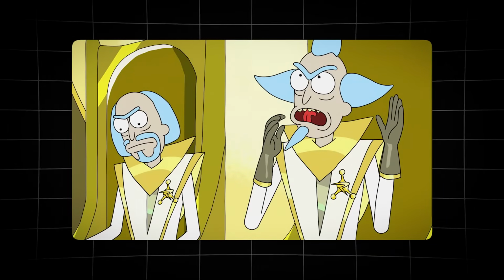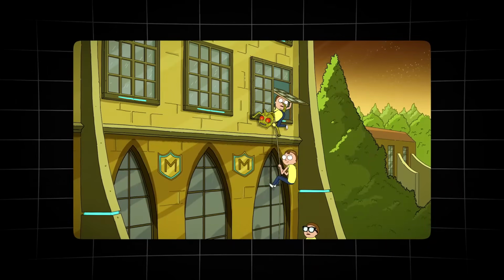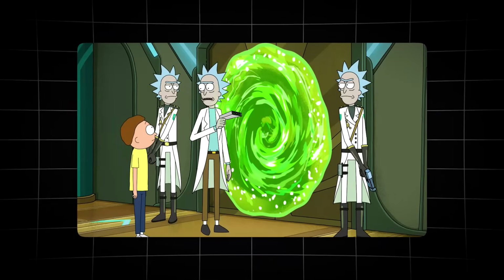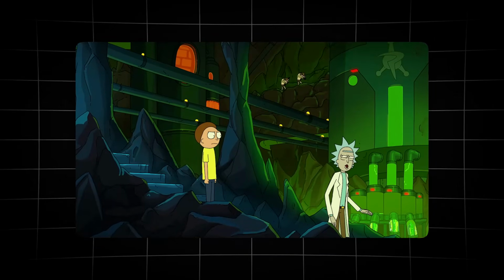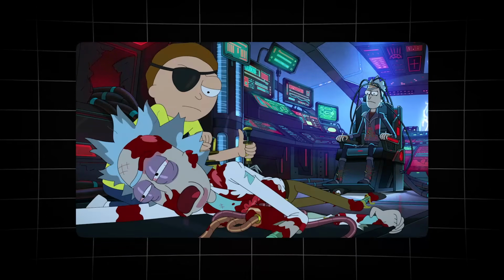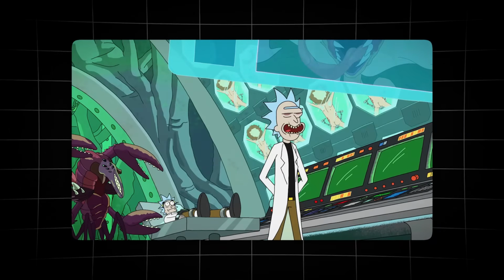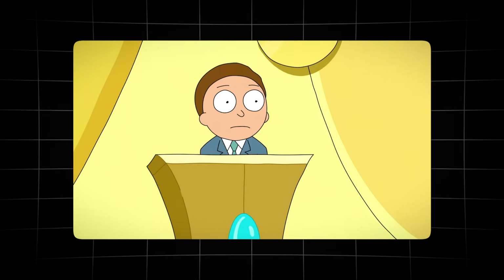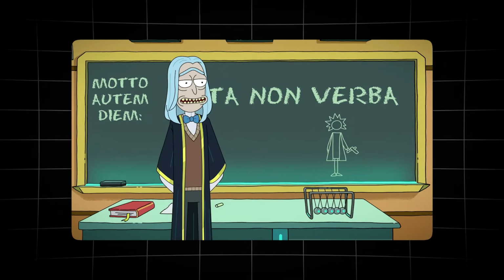2 Hours Of Evil Morty Lore To Fall Asleep To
Today we are talking about 2 Hours Of Evil Morty Lore To Fall Asleep To 🎧 Listen to Ricktopus on Spotify